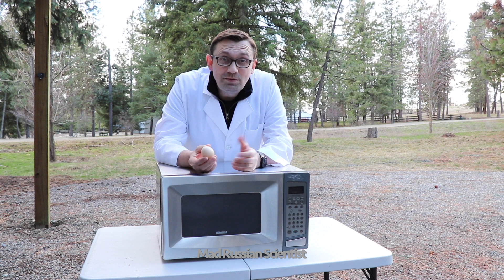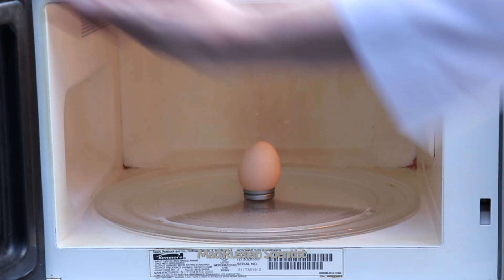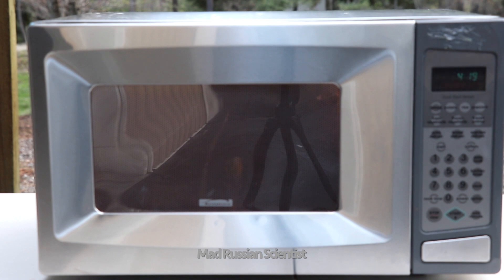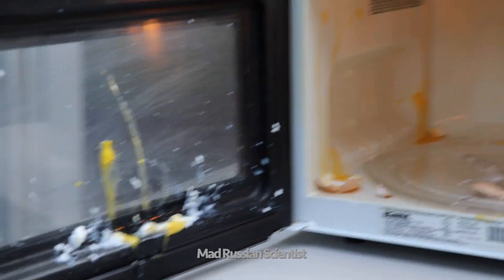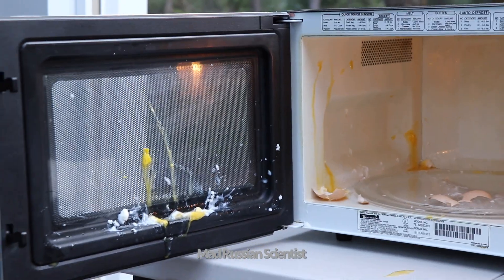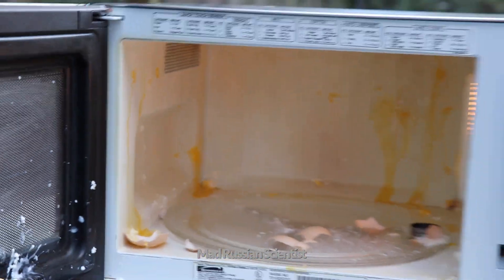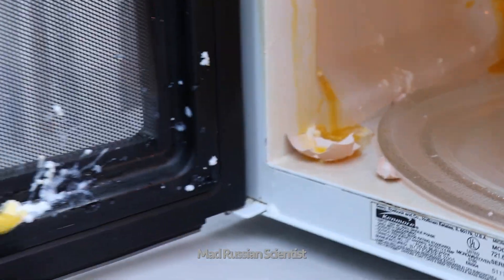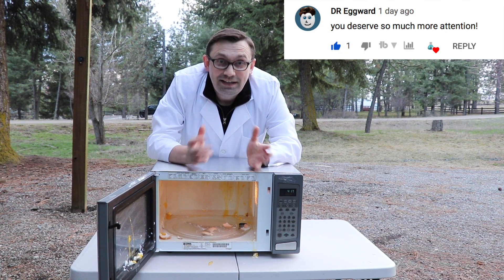Egg Explodes in a Microwave!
What happens when a raw egg put into a microwave?! Never put an egg into a microwave! An Egg explodes in a Microwave! Egg vs Microwave! Do not microwave an egg! An Egg blows up in a microwave! Cool Science Experiment! Will the egg explodes if you microwave it? Oh yes it will! Blowing up an egg in a microwave!

By Mad Scientist